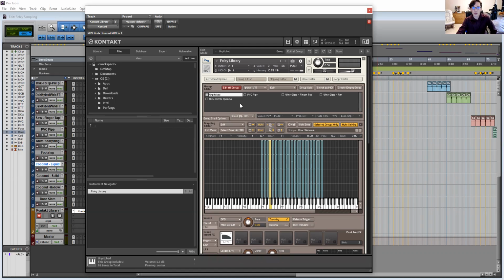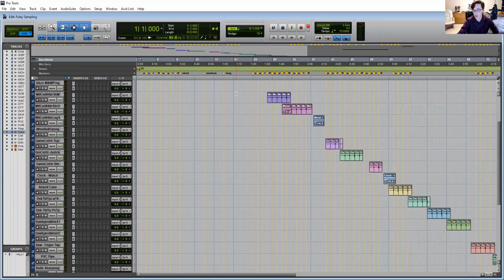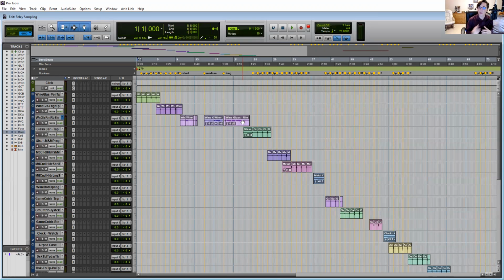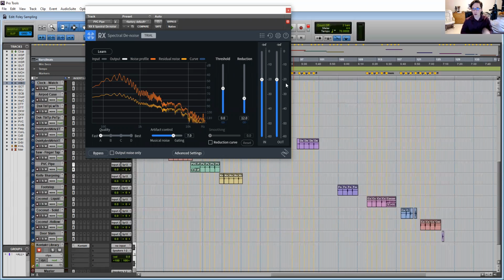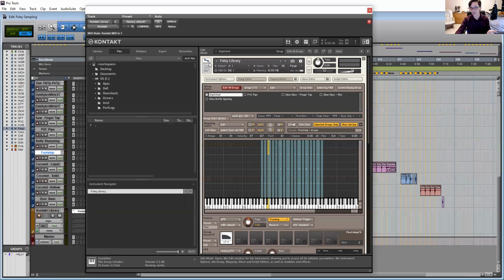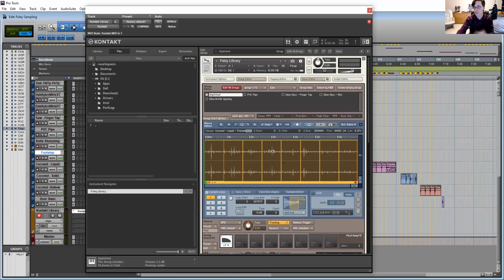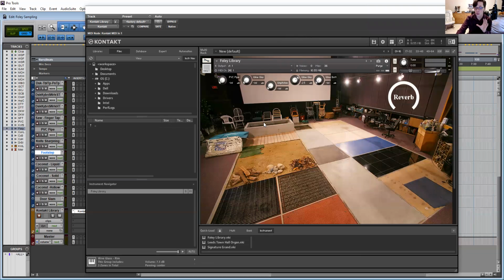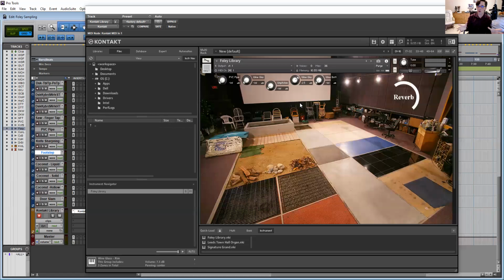Camden Daly MPA 475 Capstone Presentation